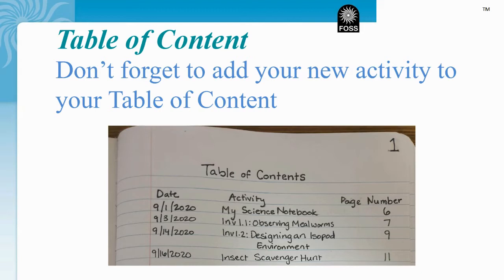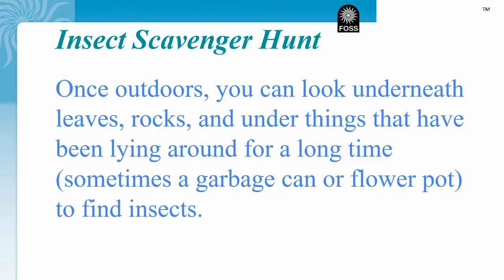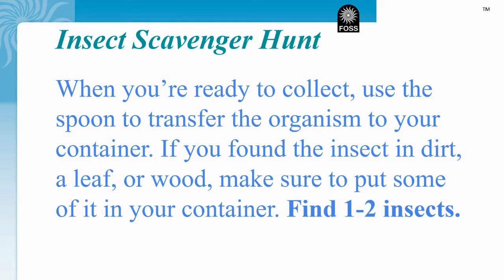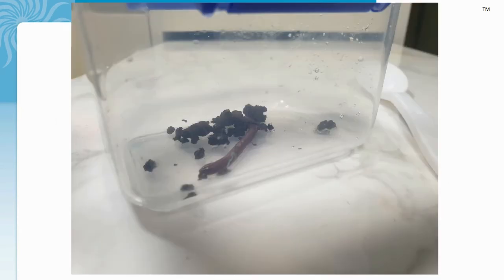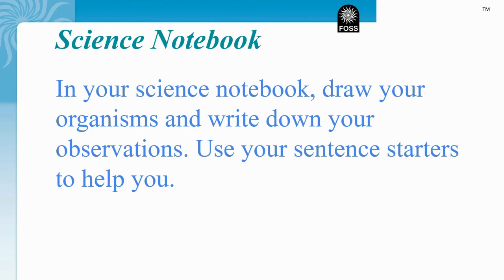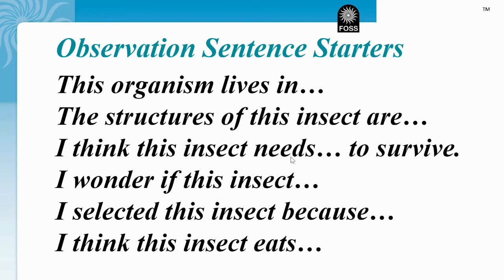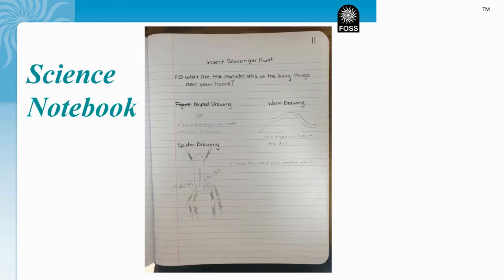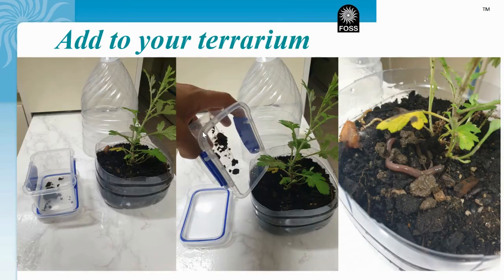Insect Scavenger Hunt